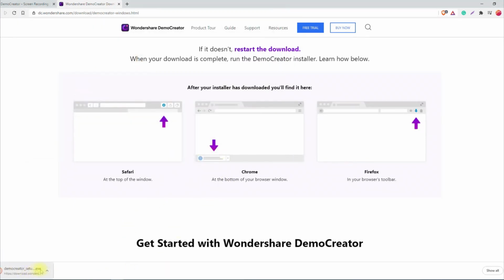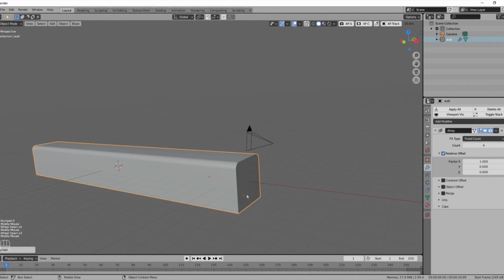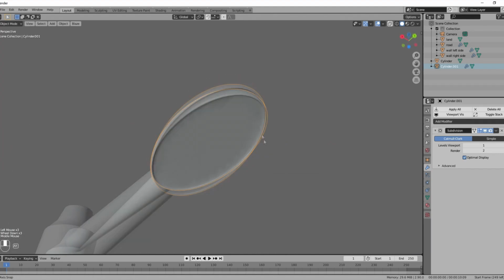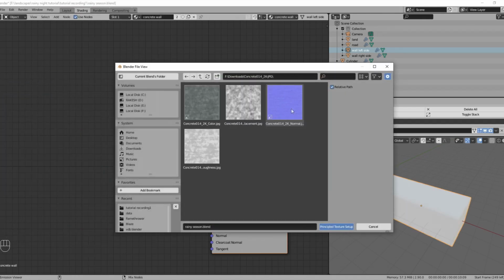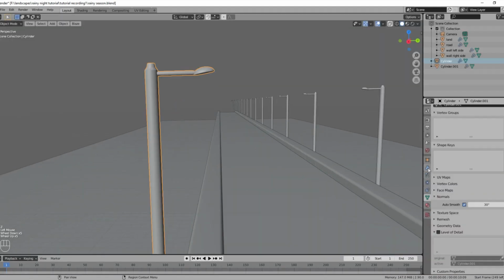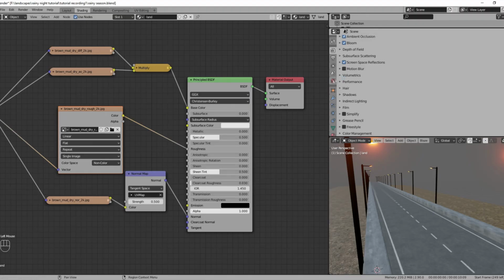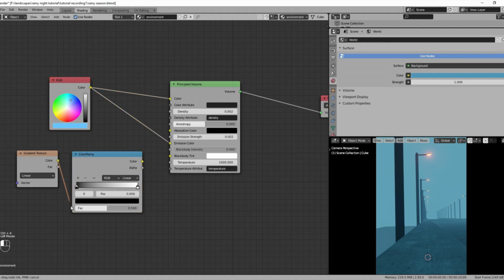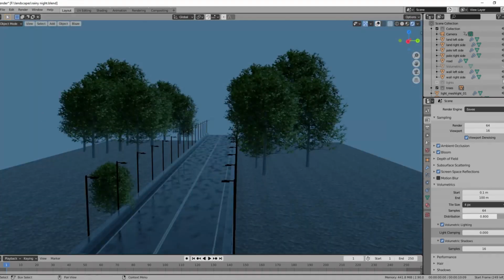Beautiful Nature Scene in Blender | R animation studios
Hey Guys, welcome you all in this video,
In this video, we are going to make a beautiful nature scene in the Blender, and I am thinking of starting a series of tutorials for such type of scenes as I have seen that there is not much of such content available on youtube for beginners, so comment it down, If you want me to start a series of such type of beautiful nature scenes in Blender.
I will try to post a new tutorial every week for this series, and if you want any different tutorials you can comment it down also.

Thanks and hope you liked this video, if you want to request any tutorial, you can comment down

Thanks!